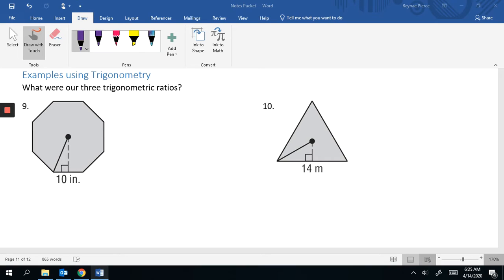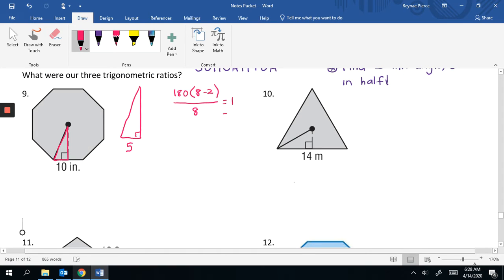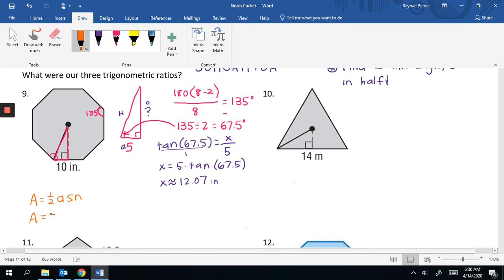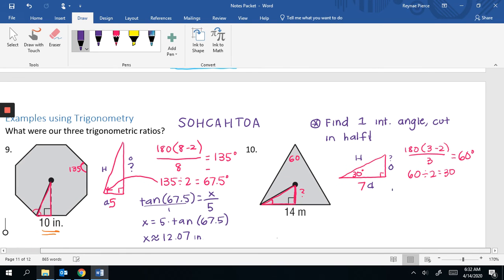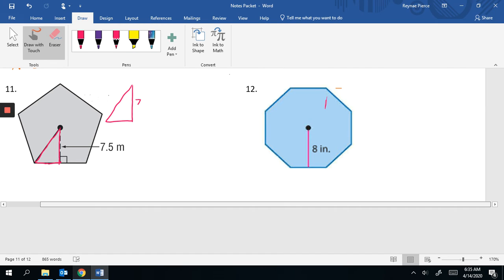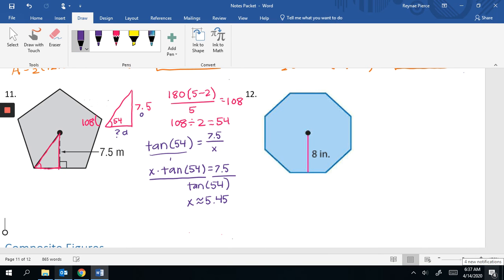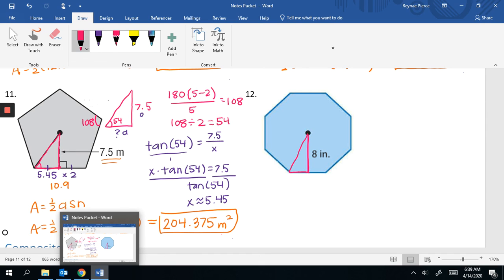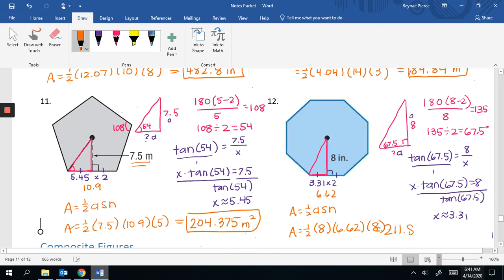11 4 - Using Trig Ratios